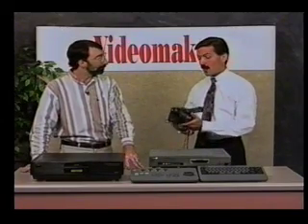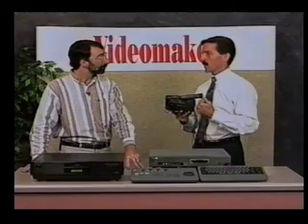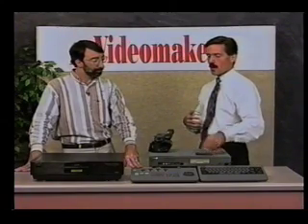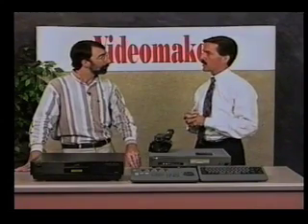Videomaker Retro: Sony Editing System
Clip from the Videomaker TV show circa early 90's. Matt interviews Bill Cubellis from Sony.